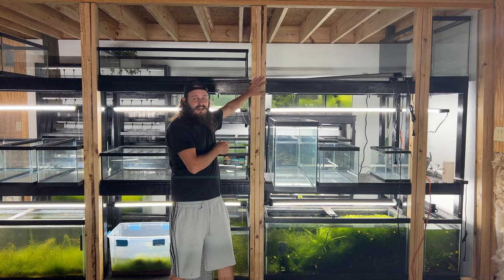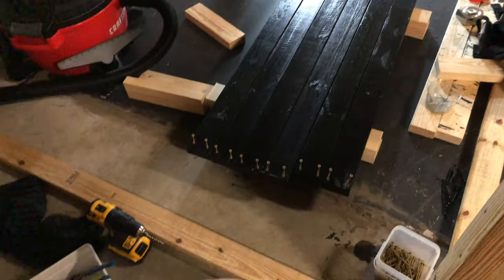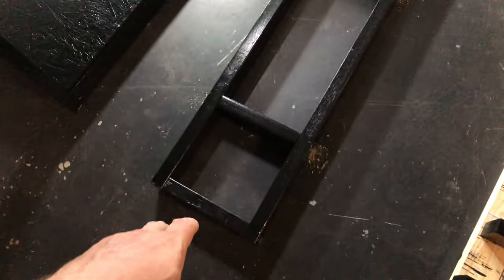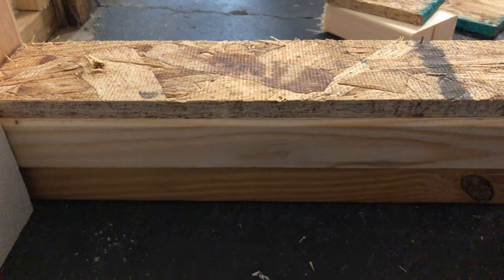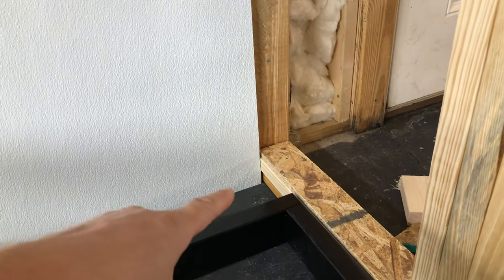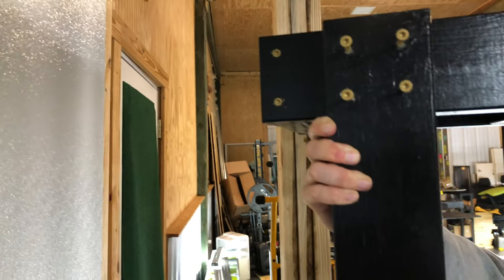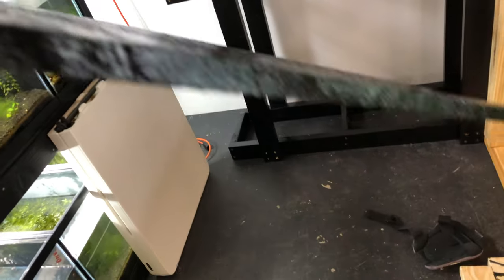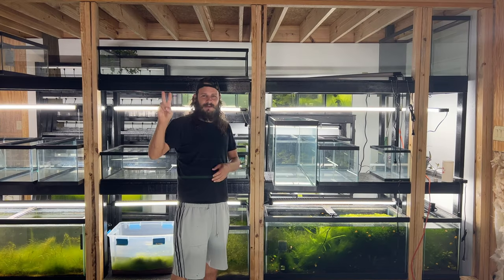55G In Wall Aquarium Rack Build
Ever wanted a in wall aquarium today I teach you how to make a cantilever aquarium rack to put in the wall for hidden aquarium with maximum view. If you love clean Homebred top quality aquatics and rarities check out the site below. :D

LRB